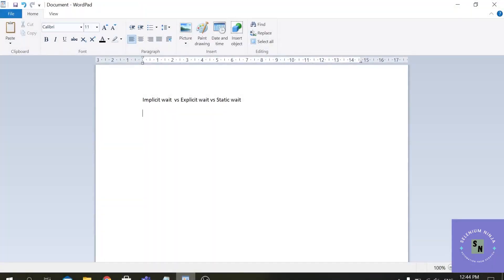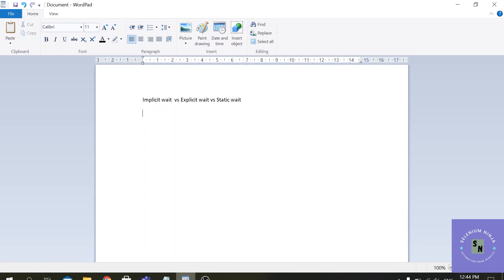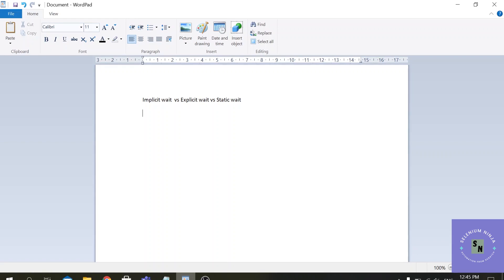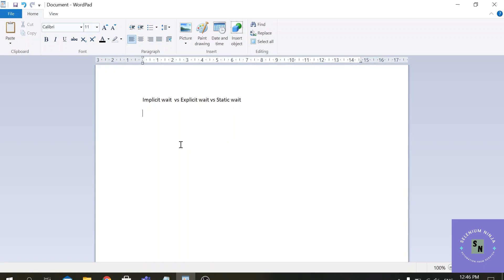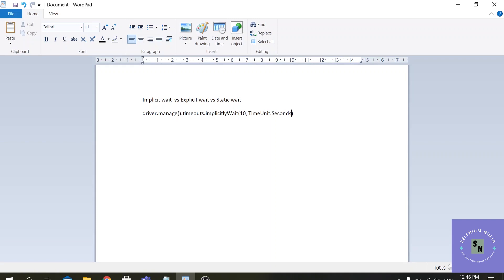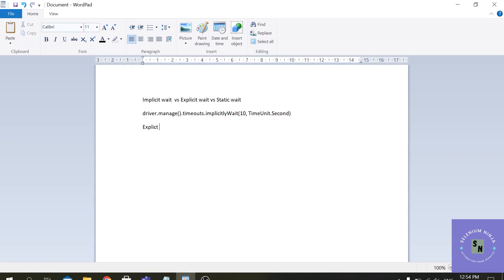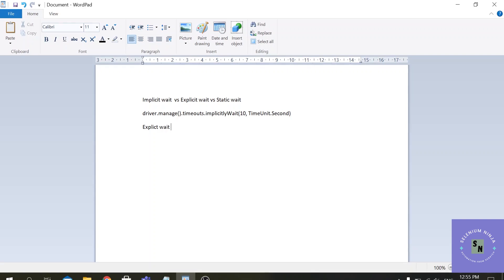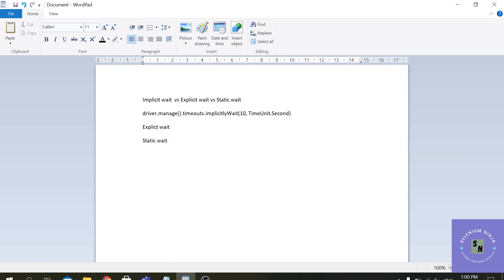Difference between Implicit wait, explicit wait and Thread.sleep | Selenium Ninja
In this video, we will deal with the differences between different types of Waits used in Selenium.